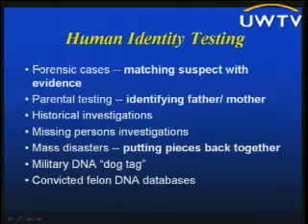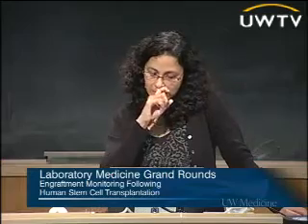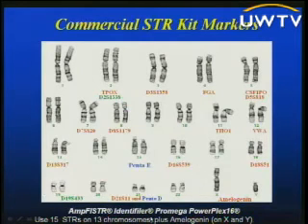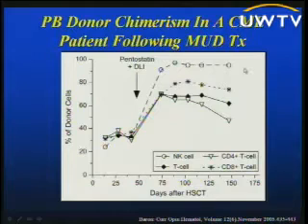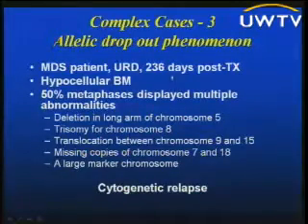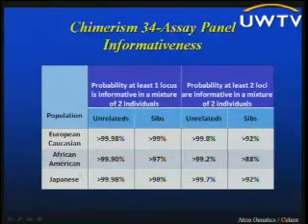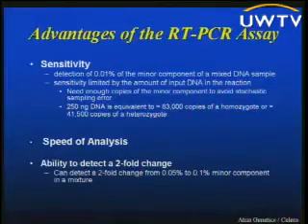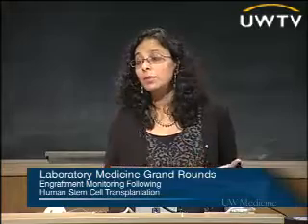Engraftment Monitoring Following Human Stem Cell Transplantation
Chimerism is an extremely rare disorder that mixes the chromosomal population in a single organism. Chimerism may manifest as the presence of two sets of DNA, or organs that do not match the DNA of the rest of the organism. In some cases, hermaphroditic characteristics can be signs of chimerism. Contemporary use of the term chimerism derives from the idea of a mixed entity, referring to someone who has received a transplant of genetically different tissue. Engraftment monitoring, also called chimerism testing, by DNA utilizes methodology commonly used in human identity testing. Dr. Shalini Pereira talks about how this new testing technology identifies genetic profiles of a recipient and donor(s) after a stem cell transplant, and can be used to evaluate the extent of mixture in the recipient's peripheral blood, bone marrow or other tissue.

To see more videos from the University of Washington visit uwtv.org.